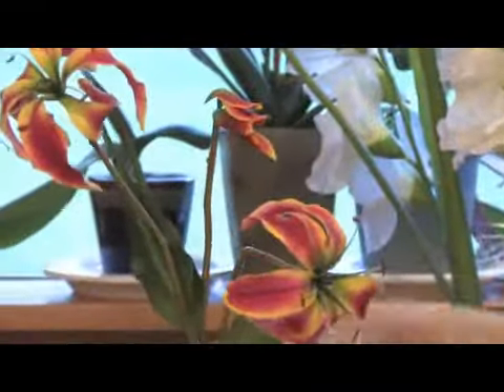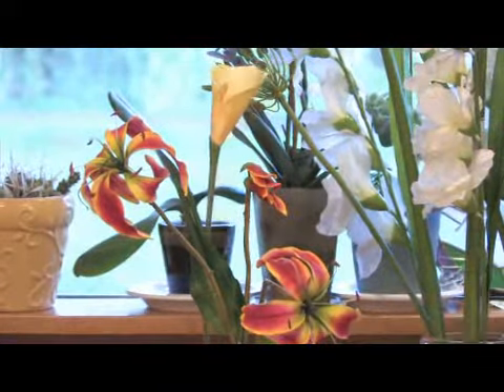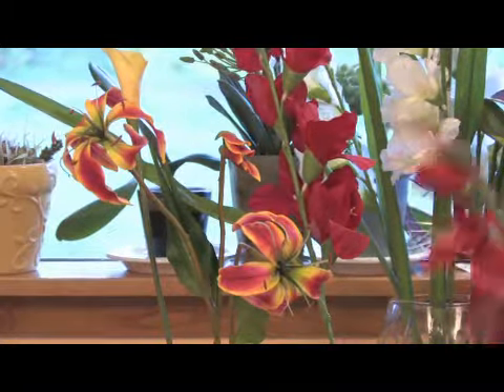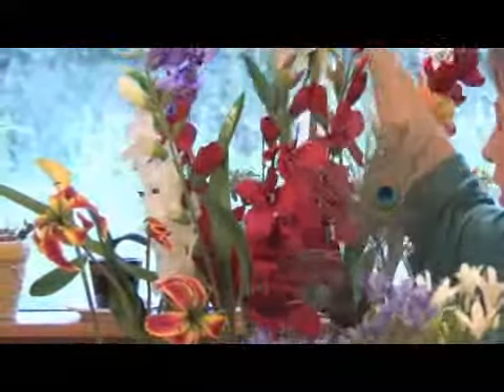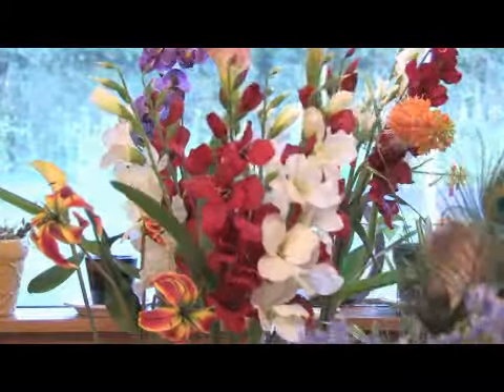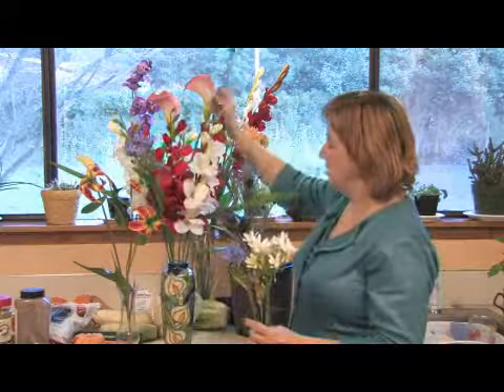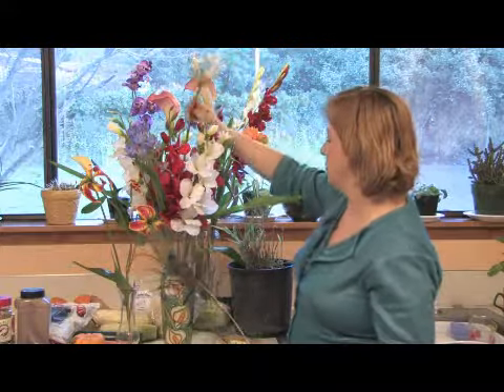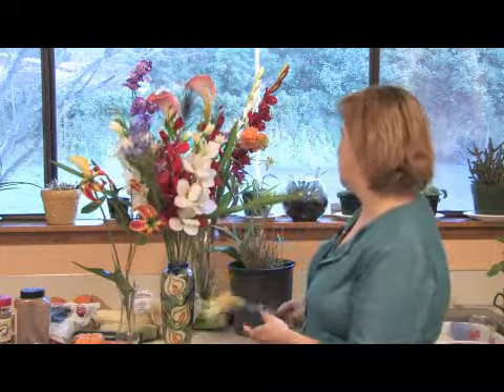Flowers Squirt Shower | Flower Girl Dress Up Games | Flowers Delivered To Lake Jackson Tx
How to paint flowers? I am just going to do a very simple flower painting technique using my chisel brush; this is a very small one. If you're on a large volume or large flowers, use a larger brush. I just have a dull green mixed up and I'm going to start by just painting and some stems as if I were painting on a wall. Suppose this is the molding on the base and I just want to create some flowers. That would be the first part. Now you want to make some leaves sing the same chisel brush and just kind of randomly making some leave shapes. I do a lot of swiggling in this; that's a technical term and place for the flower to sit. And the leaves would overlap, they can bend. The main thing is to create a, a movement of foliages. That would be the first base. Let's say we're painting just daisies. It's using the chisel; starting and just dabbing around until you have enough petals, maybe a blotch in the middle. Same thing, this one is maybe not quite open all the way so it's like that. Let's put one here and maybe another full face one here. And there's one, maybe just opening up here. So it's just a little bud and let's paint one more full fledge one there. Another bud; paint as many as you like; as many as it makes to make you happy. Happy as a daisy. Sometimes the leaves go down. In the centers you could make them a little darker; just put a little dot in there and that would be a very simple way to paint some flowers.